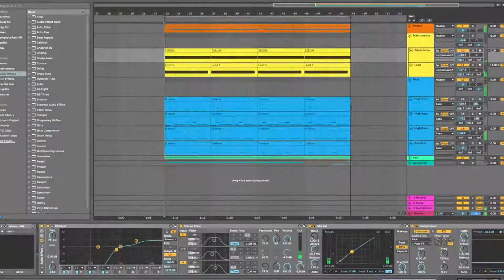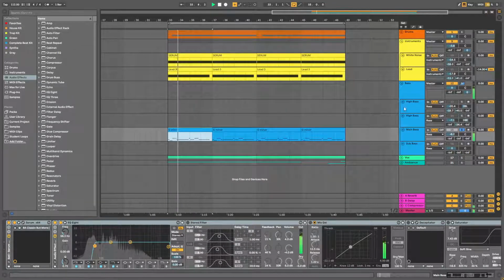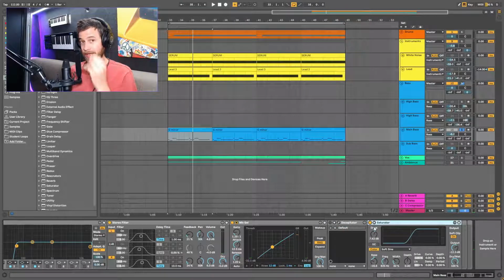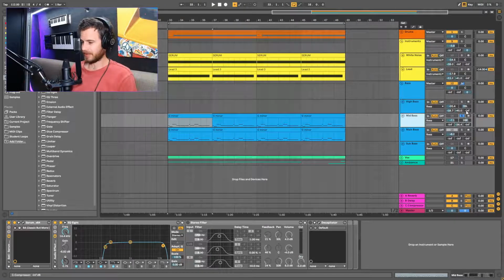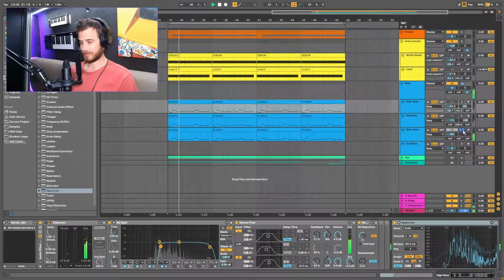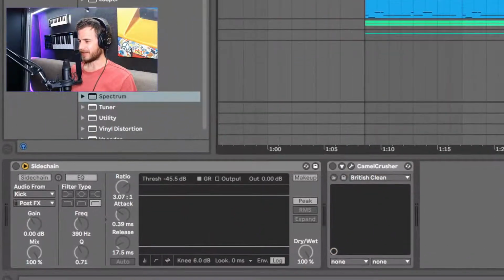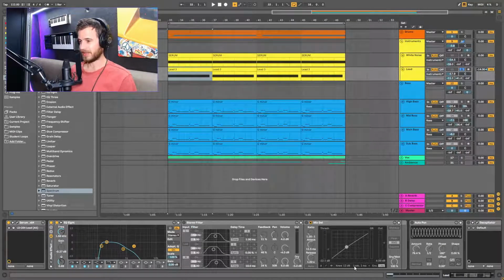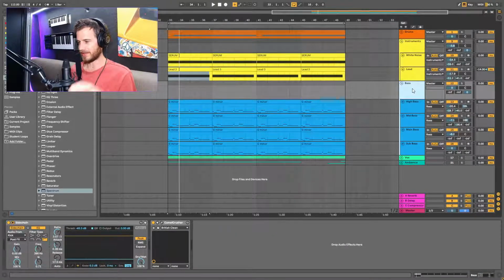How to make Deep House In Ableton - Layering Bass & Synths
Hey fam!  In this tutorial, I show you How to make Deep House In Ableton, Specifically Layering Bass & Synths.  If you follow these tips I guarantee you will get your Deep House Bass sounding profesh!

I use Serum in every one of my songs.  It's such a powerful tool when it comes to sound design.

You know when you make a catchy tune and then you listen to your fav songs and your tune sounds like crap?   Yeah, that sucks!  These tips are here to help you get past that and make your music sound closer to your favorite producers.

TIMECODES
0:00 Intro
0:40 Main Bass
3:10 Mid Bass
4:40 High Bass
5:38 Sub Bass
7:21 White Noise
8:07 Drone
9:34 Summary

Main Bass
When layering not just deep house bass, but any bass, it's important to find a good main bass that will be the center of attention.  Everything else is there to help beef that bass up.

Mid Bass
The mid-bass sits just above the main bass.  This can be processed differently so it has some extra dynamics to it compared to the main bass.  I like panning this to the left or right to help spread it across the mix.

High Bass
You can even add a high bass to help with the high-end harmonics.  Remember to EQ out everything that might be impacting the main bass.  You can also add some Redux or downsampling on this layer to help it cut through the mix a lot better.

Sub Bass
The sub-bass is so important when learning how to make deep house music in Ableton.  The sub will give the overall song that deep punch that deep house music is known for.  Make sure the loudest part of the sub-bass is sitting in between 30 - 80 Hz.  This will ensure it hits the hardest.

White Noise
Adding a white noise layer to your deep house track can help fill it out.  Kind of like using foley.  It sits in the background and isn't audible until it's taken away.

Drone
A drone is so important to help make your bass feel bigger.  It's not just the bass that makes it feel big, it's also the supporting elements like the drone.  You can play any note from your scale for a drone but I find that either the root note or the 5th work the best here.

Summary
So to summarise this 'How to make Deep House In Ableton' tutorial, Making your deep house basses sound huge comes down to making the bass occupy the entire spectrum.  From sub bass to high end harmonics.  If you can do this while making it feel like one sound then your well on you way to becoming an awesome producer.

As always, goodluck and happy producing.